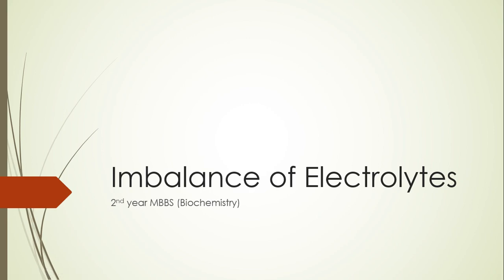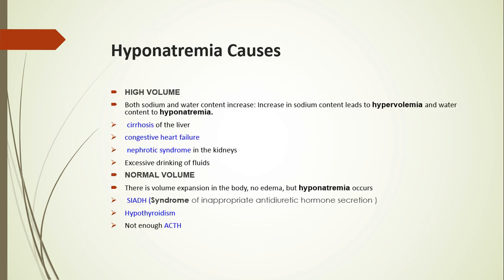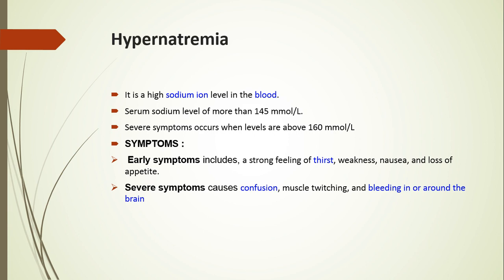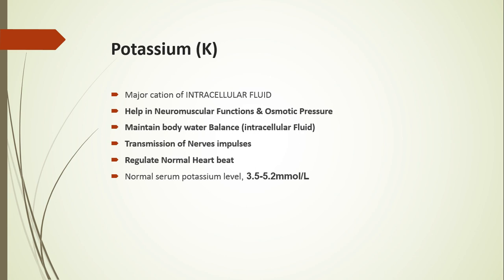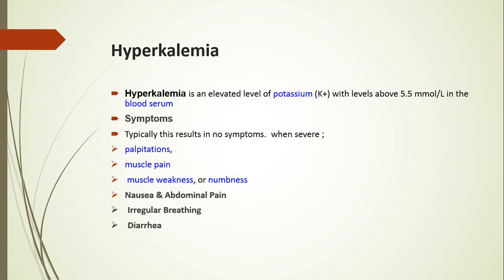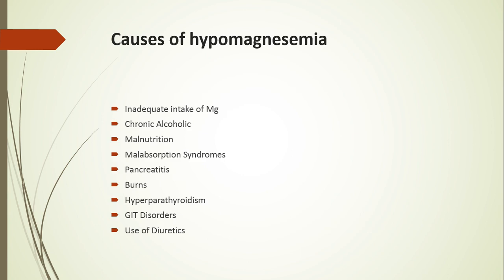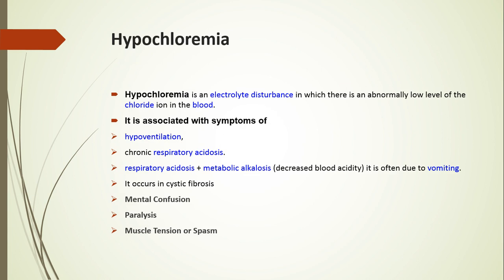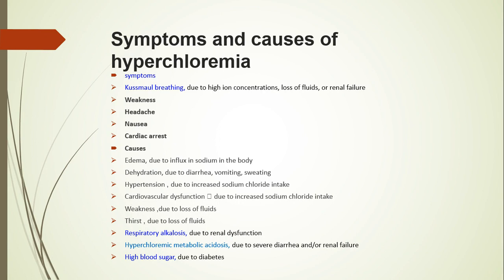Water and Electrolyte Metabolism Lec 4. (By Dr. Qamar Yasmeen for 2nd Year MBBS)